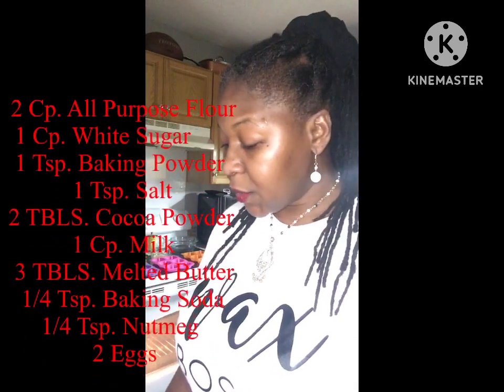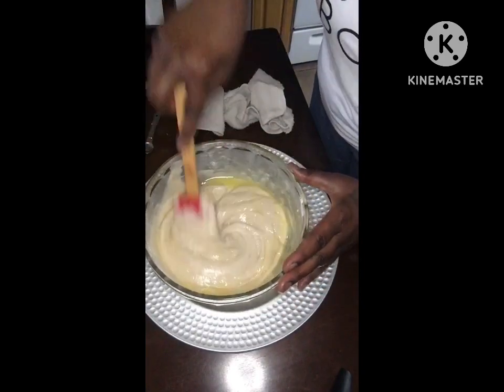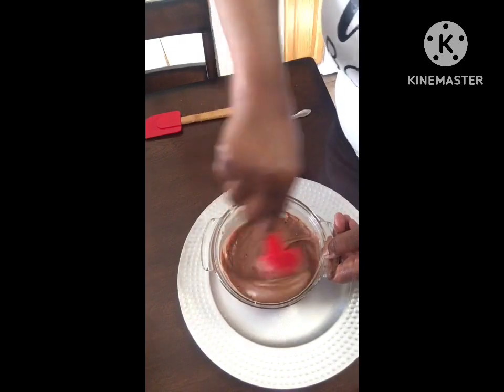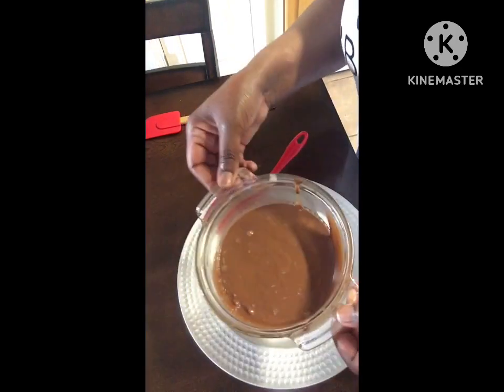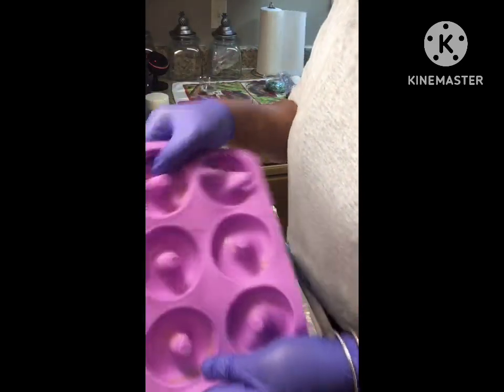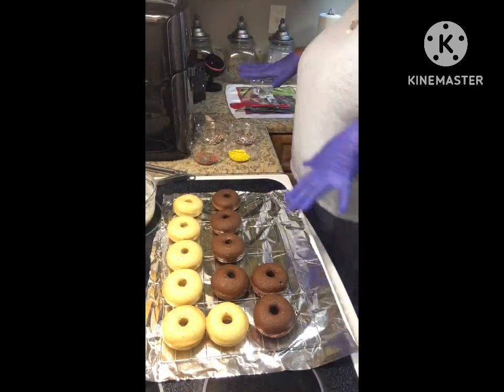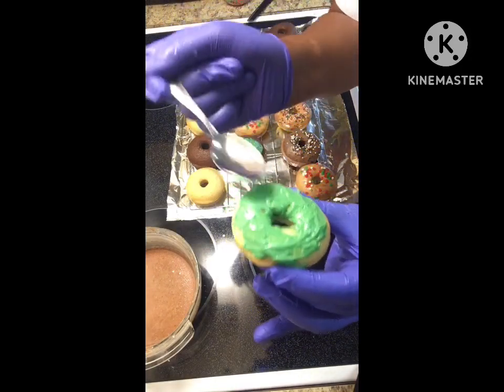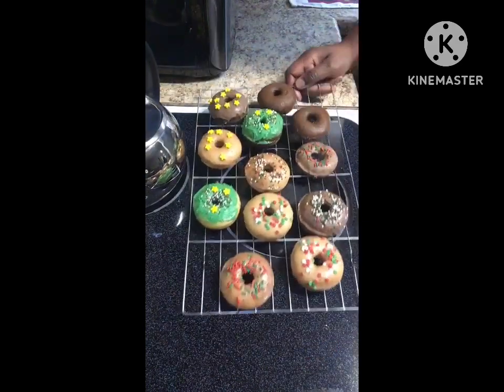Baked Donuts/ Chocolate Baked Donuts and Plain/ No Kneading No Yeast Easy To Make / Yummy....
Recipe:

2 Cps. All Purpose Flour
1 Cp. Refine White Sugar
1 tsp. Baking Powder
1/4 tsp. Baking Soda
1 tsp. Salt
2 TBLS. Cocoa Powder
1 Cp. Milk
3 TBLS. Melted Butter 2 Eggs
1/4 Tsp. Nutmeg

Glaze For Donuts 🍩
 1 lb. Powdered Sugar
5-6 TBLS. Water
1 Tsp. Vanilla Extract